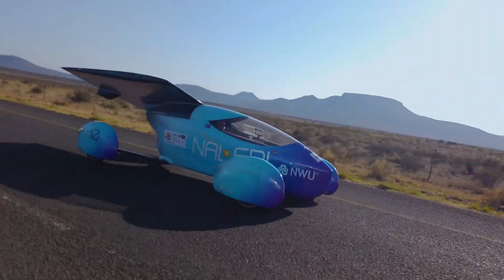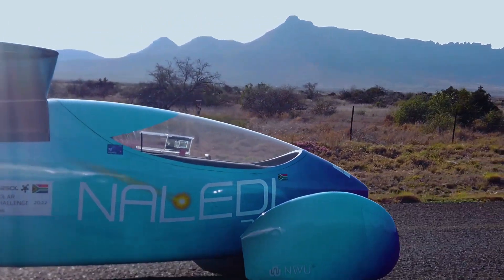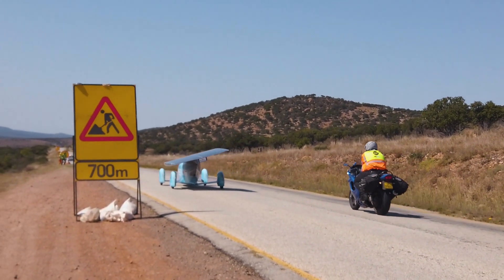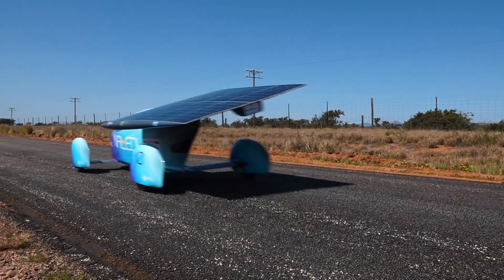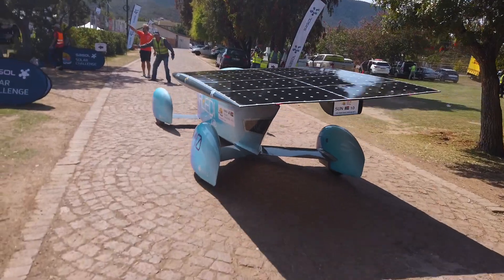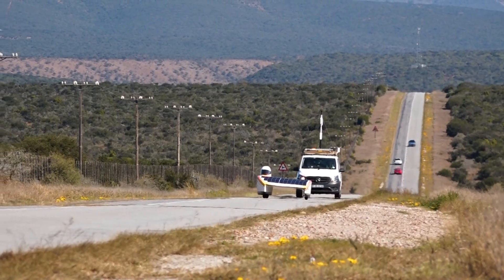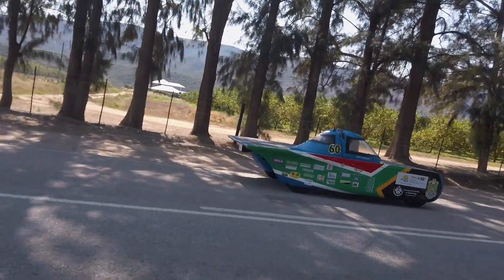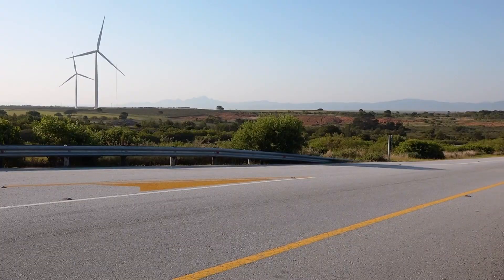SasolSolarChallenge 2022 | Day 6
Day six of the Sasol Solar Challenge was a continuation of the battle between the top solar car teams. Agoria Solar Team, Brunel Solar Team and Tshwane University of Technology challenged each other throughout the day, doing as many loops as possible to cover the most kilometres for the day.

Brunel Solar Team won the day with 570.9 kilometres, with Agoria Solar Team occupying second place with the same kilometres, however, crossing the finish line 12 seconds later after Brunel Solar Team, moving them automatically to second place. Meanwhile, the TUT Solar Team managed to do one loop today and covered 341.3 kilometres. The North West University Solar Car Team added their kilometres from doing 170 km yesterday to covering 331.7 km today.

Despite the day starting with a few challenges; three road-blocks along the route to Kirkwood, all the teams still managed to do their best to cover as much distance as possible.

“On our way to the control-stop in Kirkwood we bumped onto three road-blocks. Some of these were on the loop stop. We, therefore, had to quickly adjust the route and change the loop distance. Everything was fixed in 30 minutes and the teams were able to continue with the challenge of the day,” said Robert Walker, Owner and Director of the Sasol Solar Challenge.”

Day six of the Sasol Solar Challenge incorporated a schools programme which took place in Hoërskool Kirkwood. Three schools from the area participated in the programme and learned about robotics, solar technology and electric vehicles. They also had an opportunity interact with some of the materials/parts that goes into a solar car. Once they were done at each station, they then moved on to view the solar cars and engaged with the teams, who were explaining to them how each component works in a solar car.

“We were excited to finally have the programme in the school. The learners were really looking forward to it, and it’s great that they have enjoyed it. We are grateful to the Sasol Solar Challenge for bringing the schools programme to our town,” said Ryno Lombard, Deputy Principal at Hoërskool Kirkwood.

During the programme some of the learners showcased their science projects built to address
challenges of energy and transportation in their community.

“The Sasol Solar Challenge has proven its ability to capture the imagination of young and old and is an exciting platform to demonstrate the potential of renewable energy in South Africa,” said Charlotte Mokoena, Executive Vice President: Human Resources and Stakeholder Relations at Sasol. “South Africa is blessed with abundant renewable energy resources, in particular solar and, as Sasol, we are excited to harness this natural endowment at scale to enable decarbonisation of our business and South Africa at large. In fact, Sasol is currently running one of the country’s largest renewable energy procurement programmes, which includes solar.”

The Sasol Solar Challenge today finished in Jeffreys Bay. It will start at the same venue in the morning and head to Knysna and then finish in Riversdale.